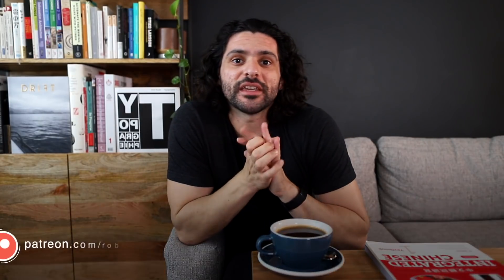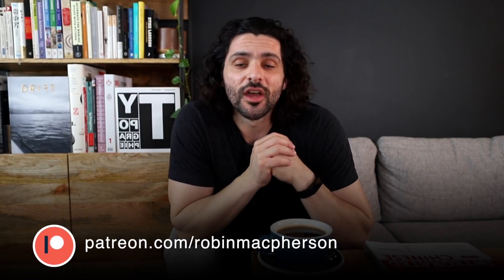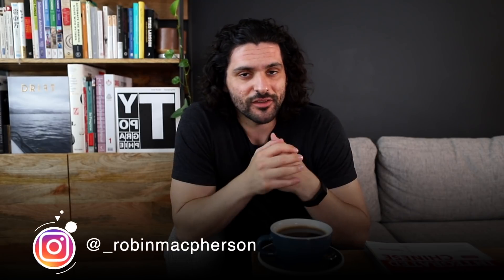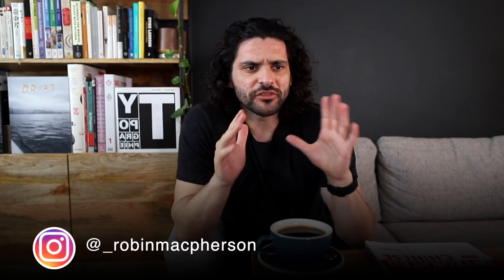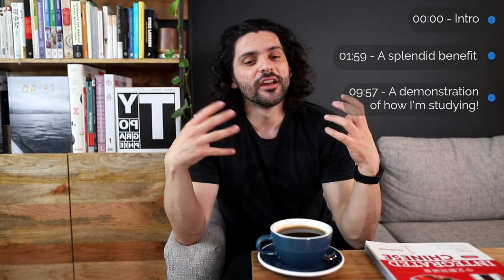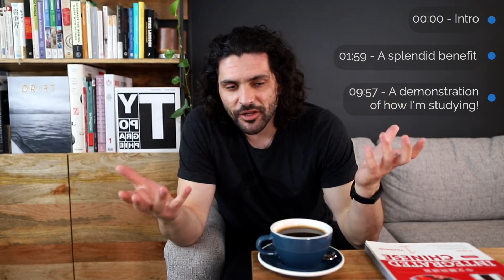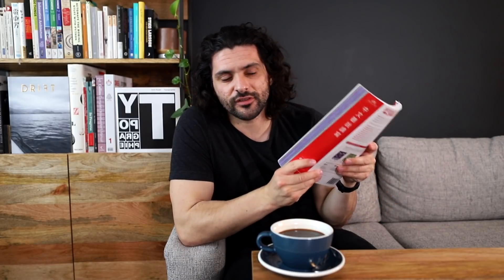A Wonderful Language Learning Benefit Of Going Back To The Basics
I talk quite a lot about the profound benefits of periodically going back to the basics when learning a language. This past week I've been studying my first Mandarin Chinese textbook again and have experienced some wonderful benefits that I'd like to share with you today!

//== Links ==//

📱 Try Skritter!
_robinmacpherson
✍🏼 Try my foreign-language Journaling app, Journaly!